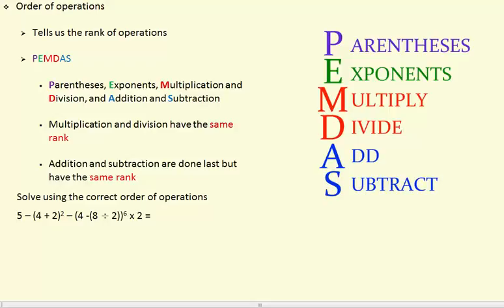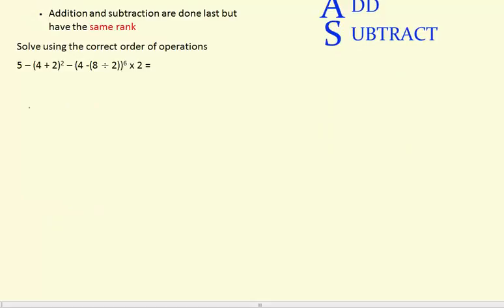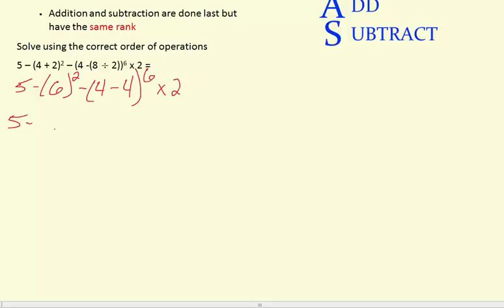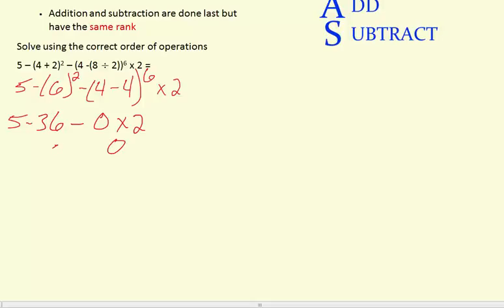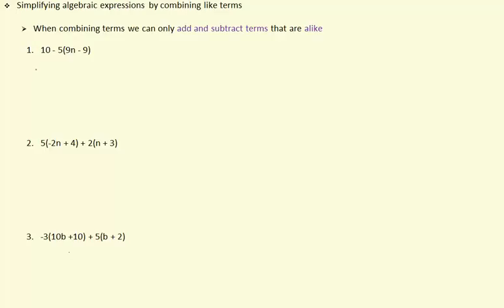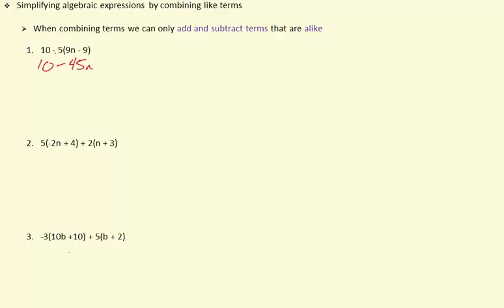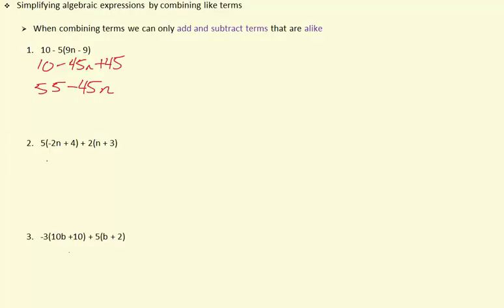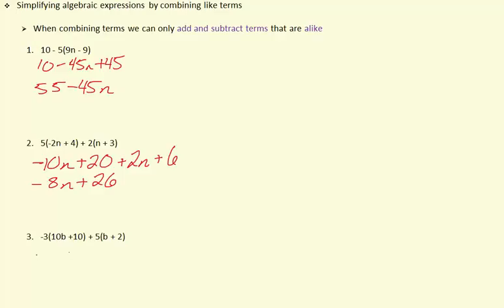Order of Operations